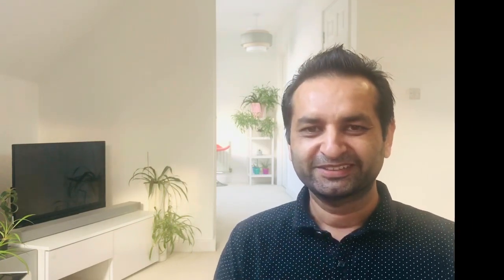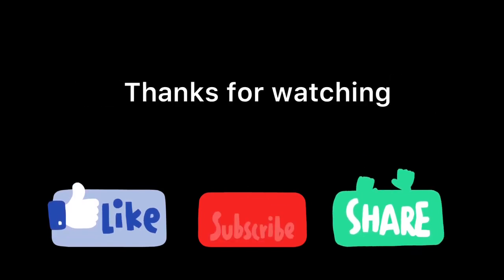UK visa refusal | UK visa rejection | reason for visa refusal uk | JK civil engineer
Hey Guys
Despite such a lean UKVI system, why visa refusal still happening ? it's your fault ? watch the video and comment if it's your fault ?

Bulb - Play your part in climate change (the only 100% renewal energy supplier to households and one of the cheapest in the UK)
use the link below and you will get £50 off your energy bill when you switch over from your current supplier - Easy Savings!

Other videos you may be interest in;

uk student visa | delay reasons| uk study visa | uk student life | study in the UK | uk visa service

job hunting | how to find jobs in UK | CV writing | how much I earn as a Civil Engineer

A practical day in the life of Civil Engineer UK | how much i get paid for the DAY?